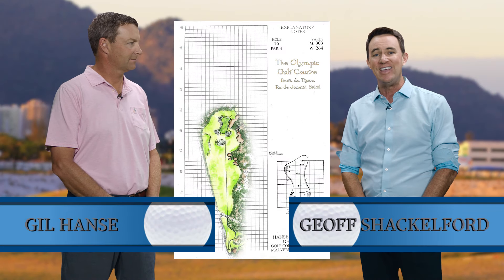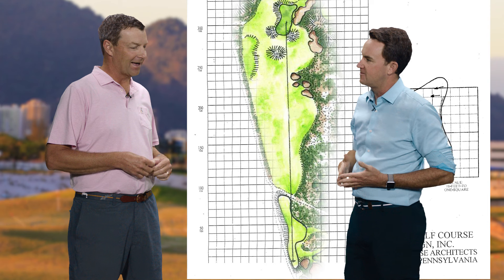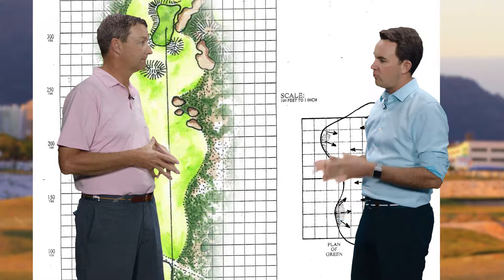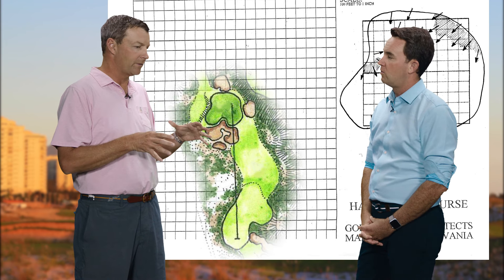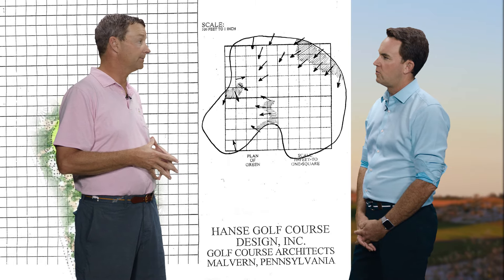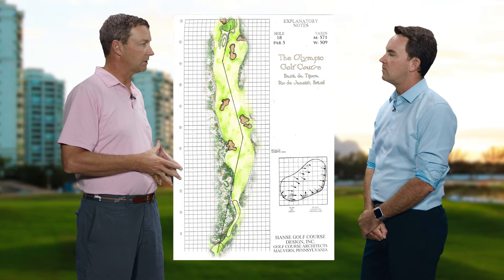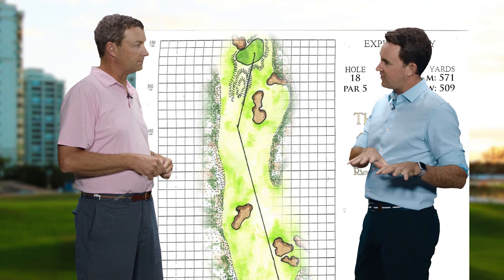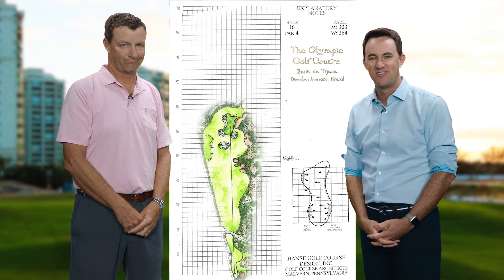Gil Hanse takes Geoff Shackelford through the finishing holes of Rio's Olympic golf course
Architect Gil Hanse explains the thinking behind Rio's Olympic golf course finishing holes, the 16th, 17th and 18th.